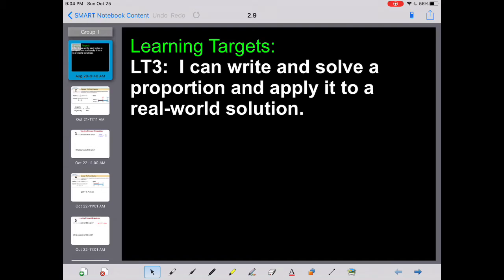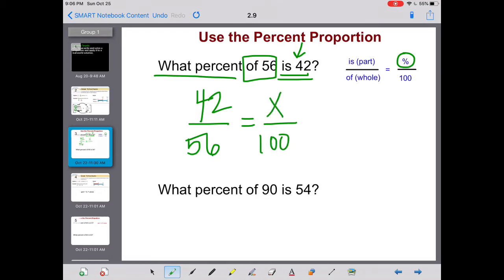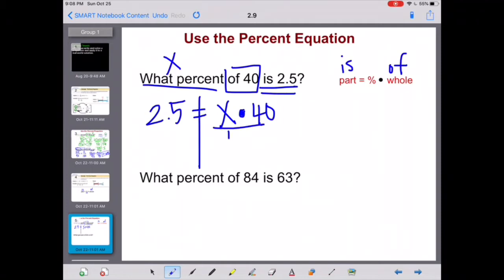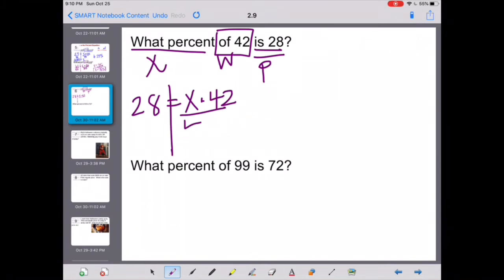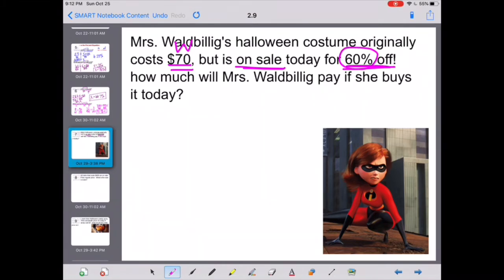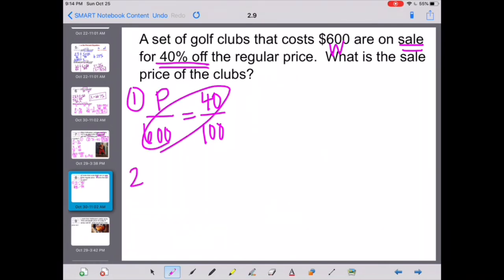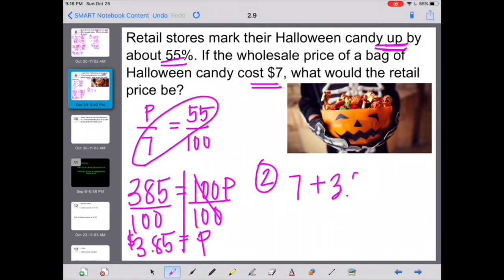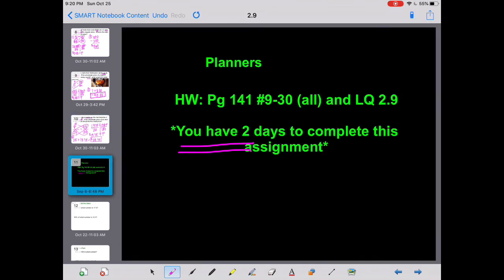2.9 Percents (1 of 2)